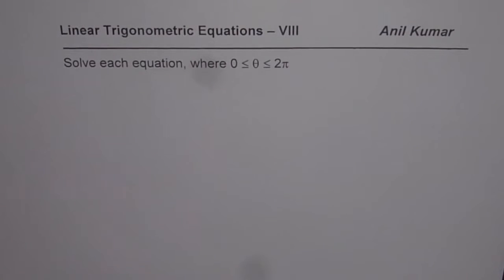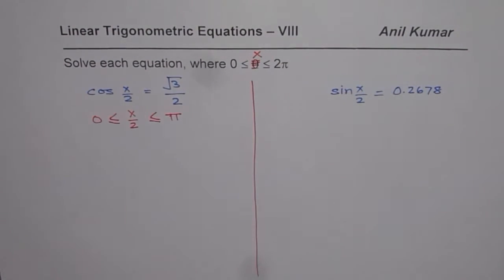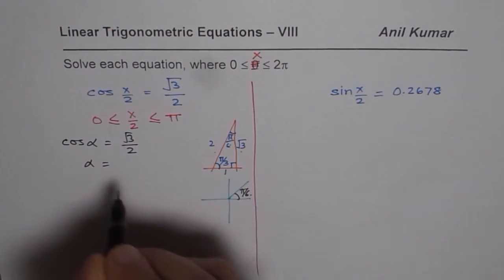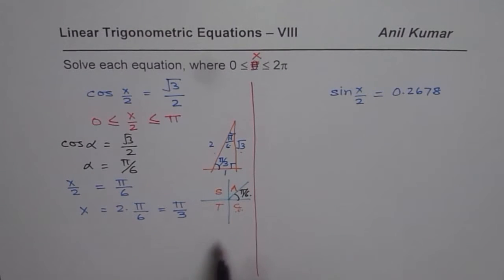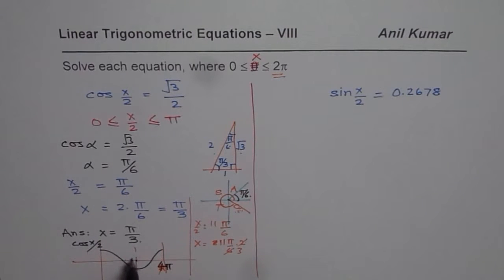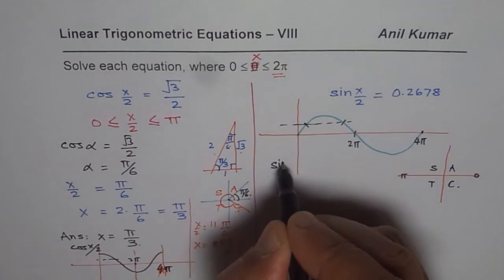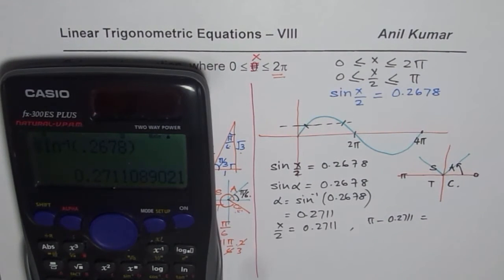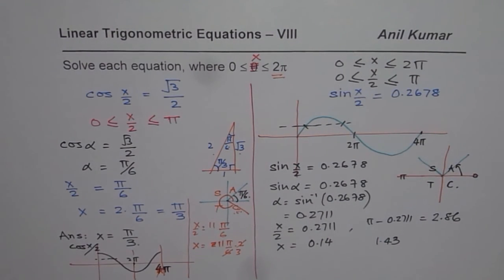Solve Linear Trigonometric Equation with Half Angles 8